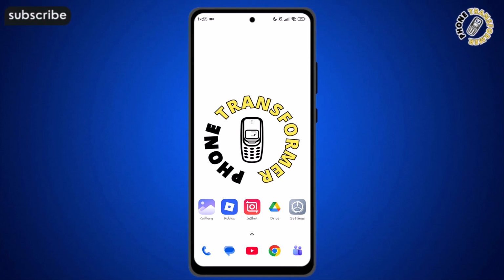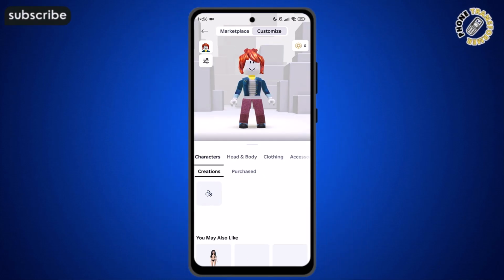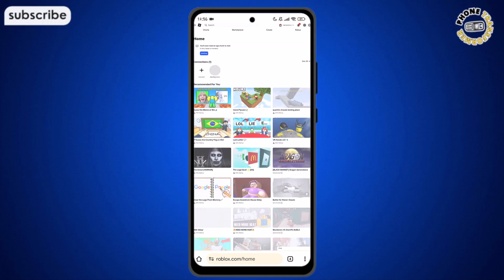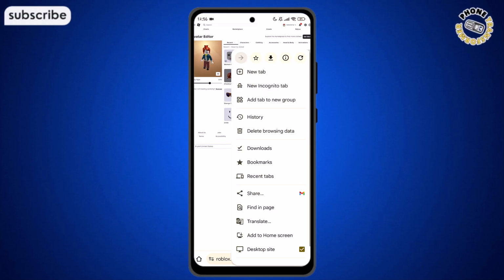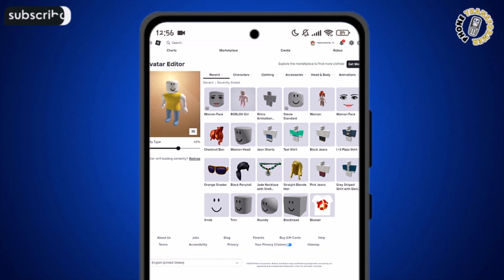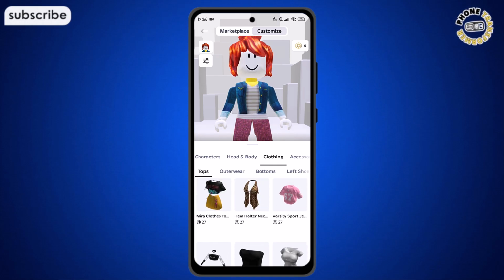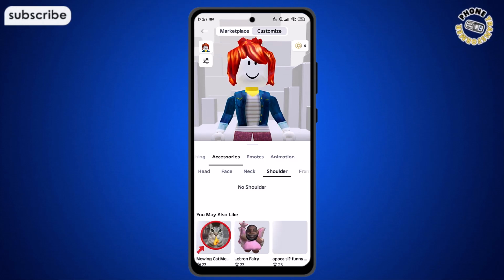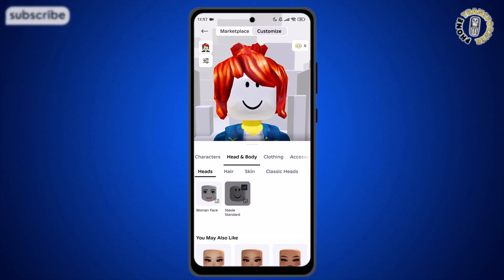How To Equip Multiple Accessories In Roblox | Mobile & Web Guide (2026)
📝 This tutorial provides a complete step-by-step guide on how to equip multiple accessories in Roblox using both the mobile app and a mobile web browser. I'll show you how to bypass the standard limits by accessing the desktop site version on your phone. You'll learn how to find accessory IDs and use the advanced avatar editor to add extra items. The process allows you to stack hats, face items, and back accessories without removing your current gear. Finally, I'll explain how to save your new multi-accessory outfit to keep everything active.

⏱️ -- TIMESTAMPS --
0:00 Introduction & Overview
0:13 Step 1: Open Avatar in Roblox App
0:26 Step 2: Access Roblox Website via Browser
0:34 Step 3: Log In & Go to Avatar Editor
0:47 Step 4: Request Desktop Site View
1:01 Step 5: Select Accessory & Copy ID
1:12 Step 6: Paste ID in Advanced Editor
1:20 Step 7: Repeat to Add More Accessories
1:33 Step 8: Save Your New Outfit
1:43 Step 9: Confirm in Mobile App